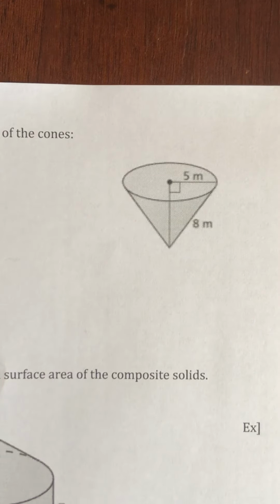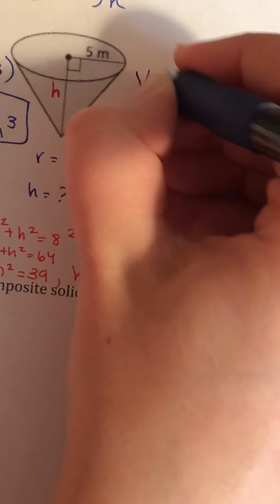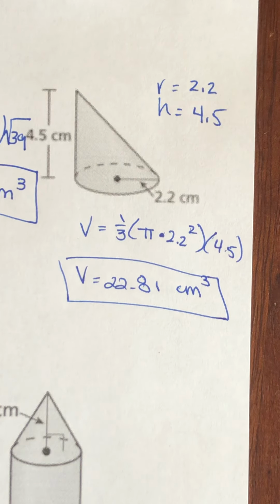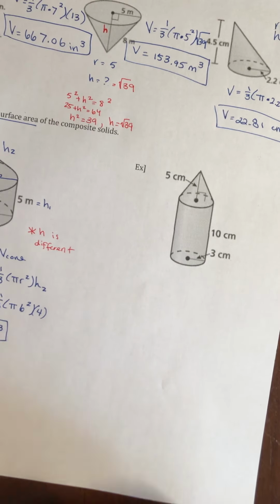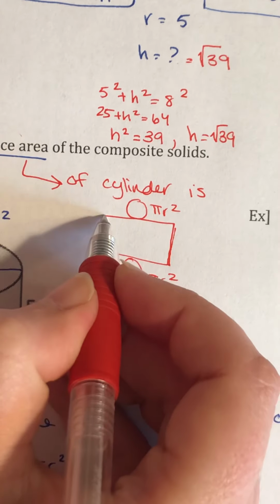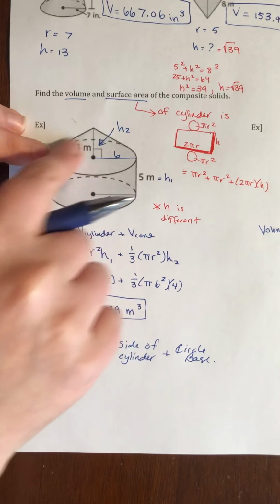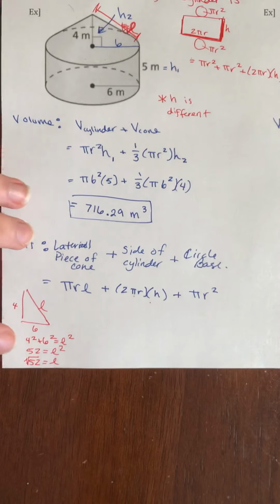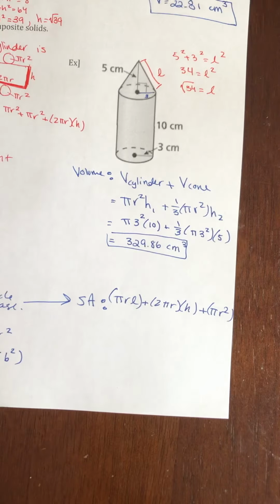11.7 Notes (Part 2)